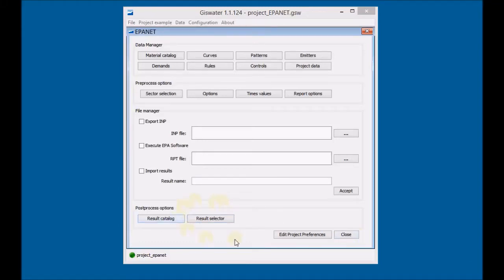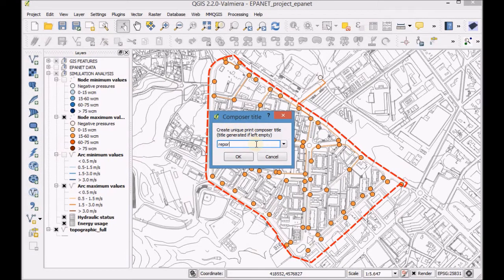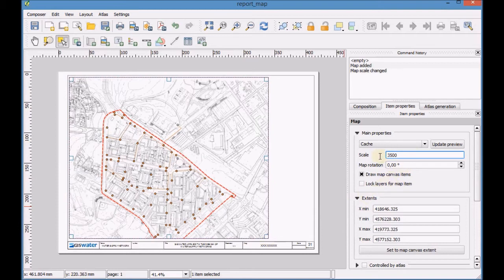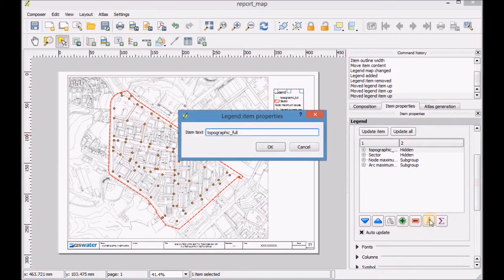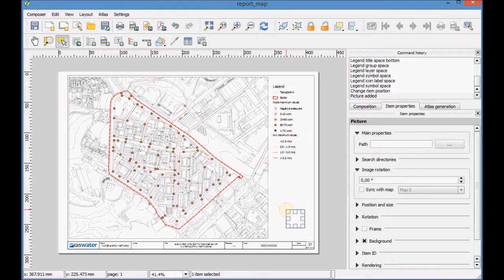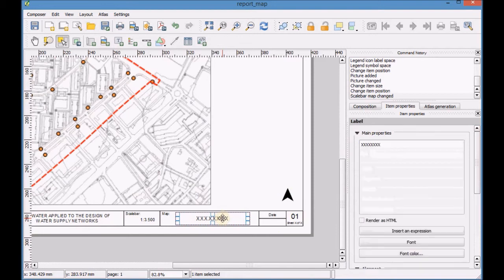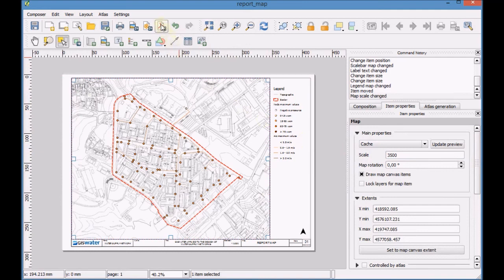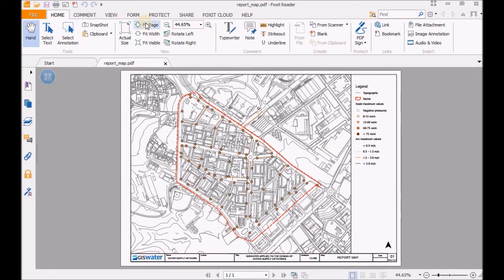Giswater Version 1.1 - 06.1 Generating project maps with QGIS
The objective of this video is to learn how to make reports using this technology ecosystem. First we will create a map with the powerful map editor QGIS, then we will export to libreoffice a list of results that can be edited with its spreadsheet editor and finally use EPANET to visualize the detailed results.

1. Understand the data model of the results tables.
2. Generate thematic maps simulations in QGIS.